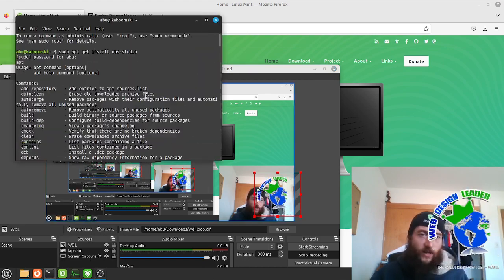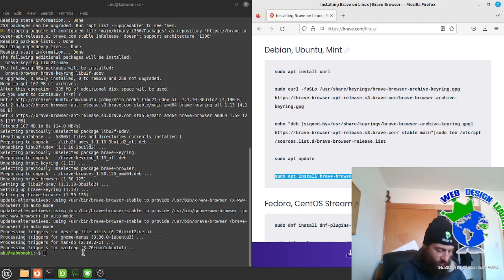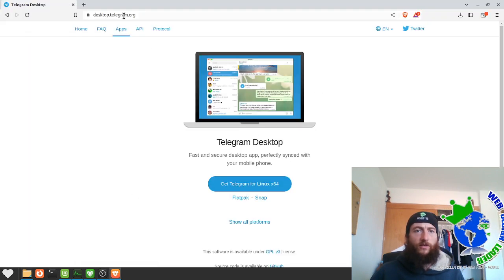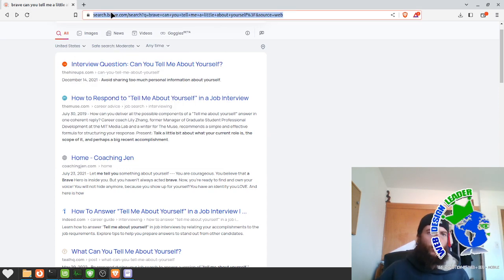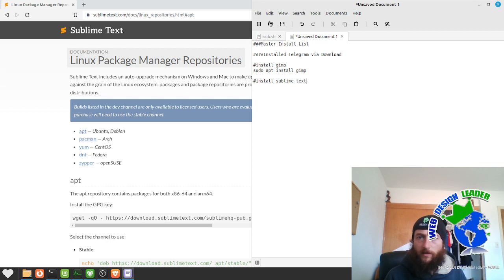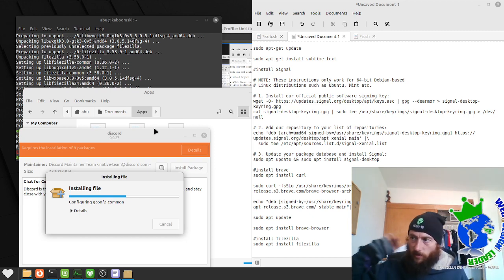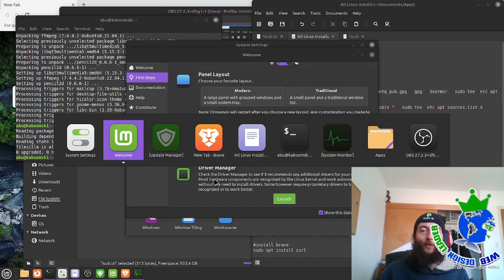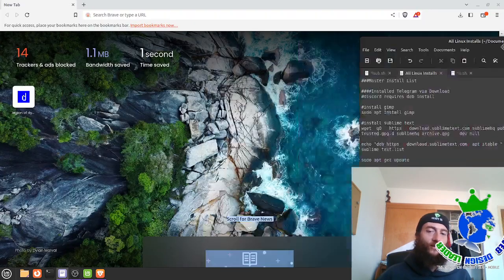How To Add Any Software Application to Linux Mint (2023 Start-Up Guide for Future Linux Ninjas)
You will learn various ways of installing and running apps in Linux Mint.